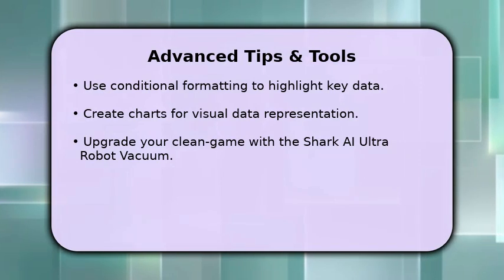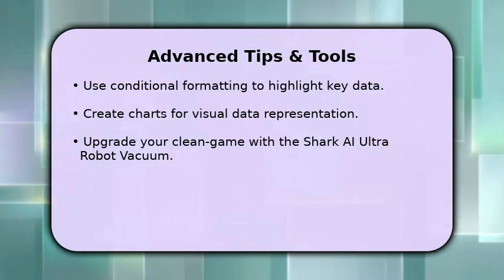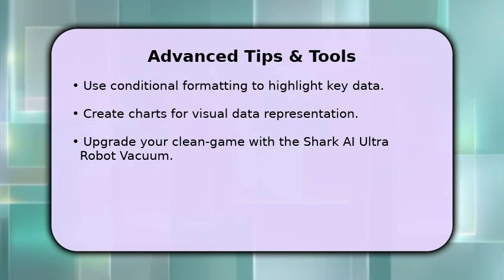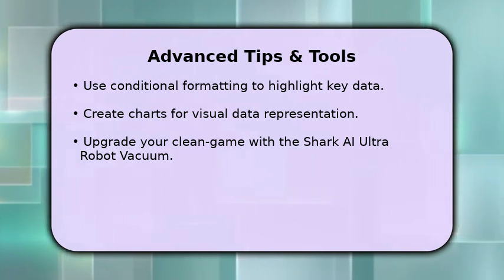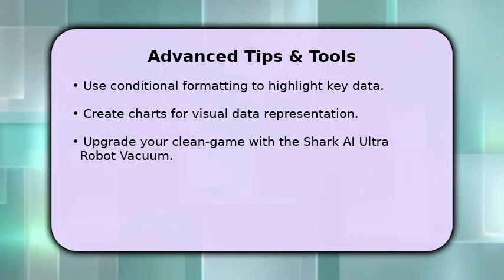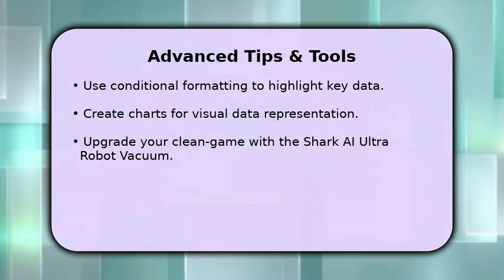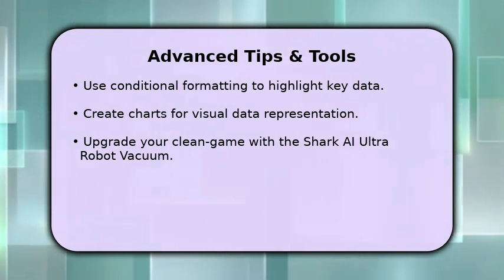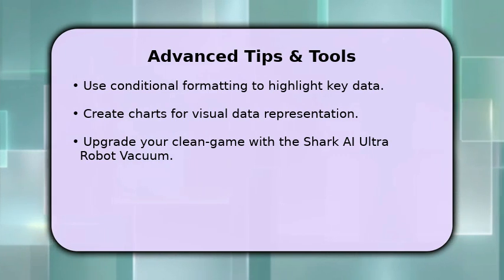How to Set Up an Excel Sheet (Only Way)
In this video, we will cover the step-by-step process of setting up a new Excel sheet. From creating a new workbook to organizing your data and formatting your spreadsheet, we'll show you how to get started with Excel in no time. Whether you're a beginner or an experienced user, this tutorial is perfect for anyone looking to improve their Excel skills.